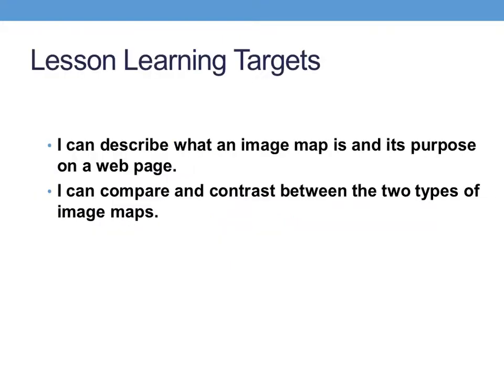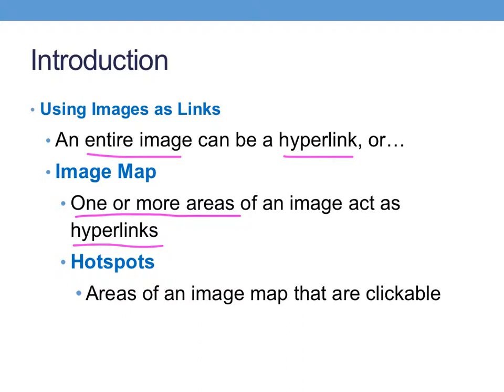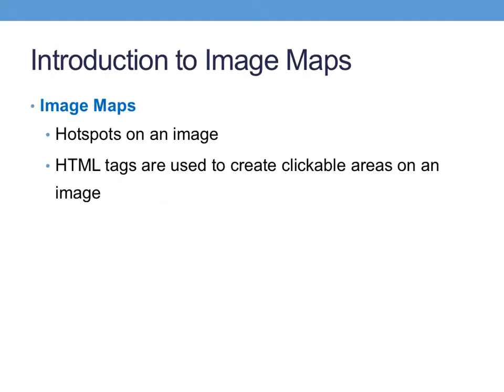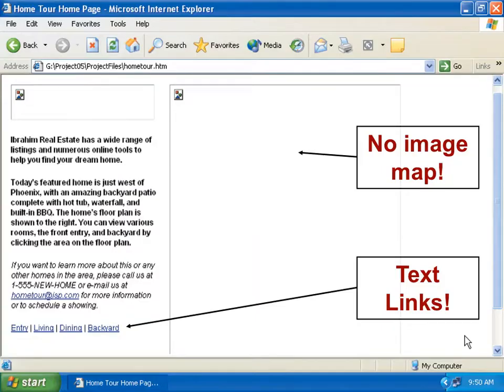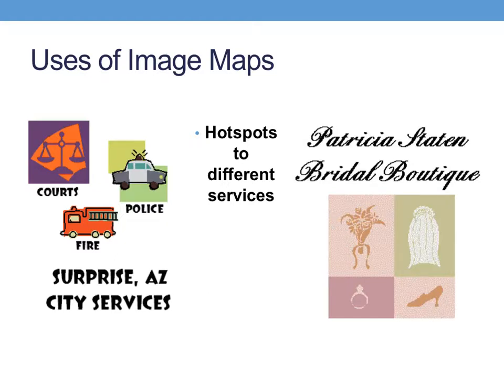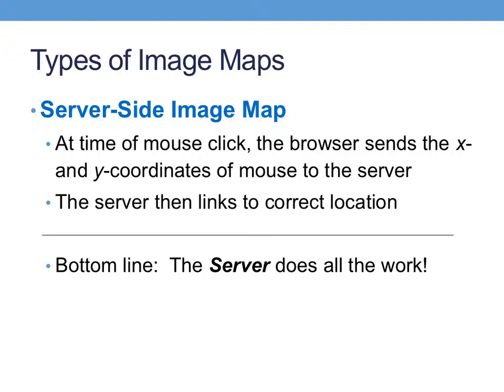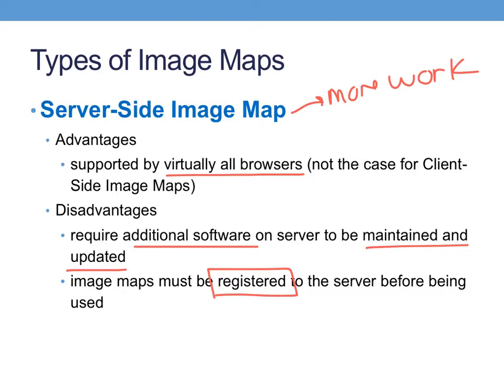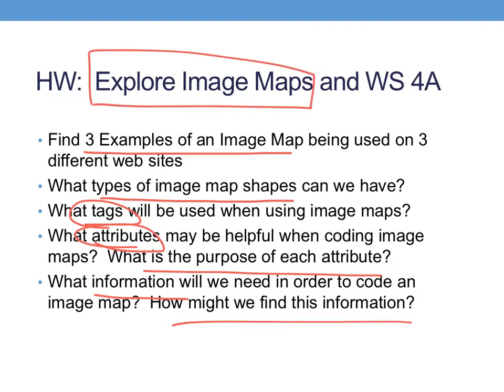HTML - U4L1A - Introduction to Image Maps